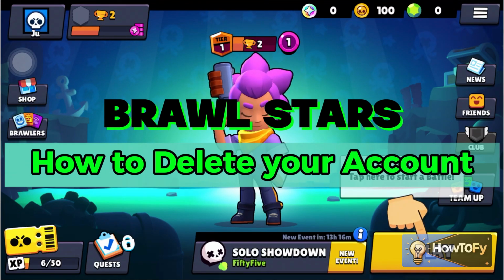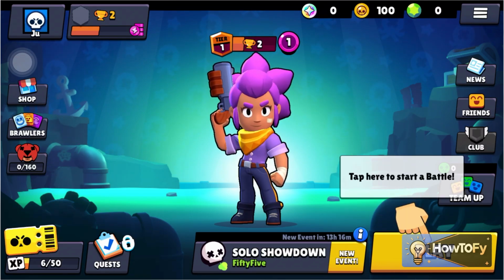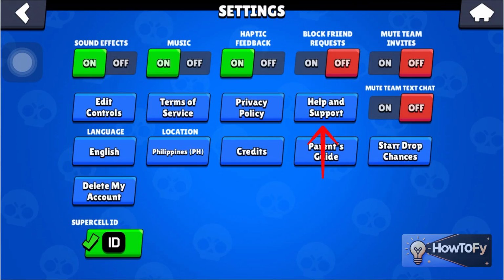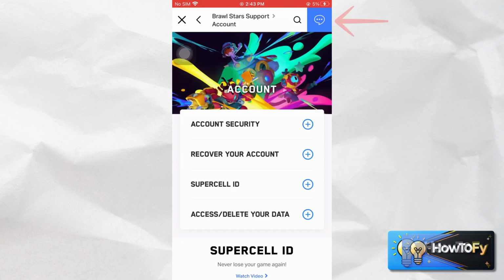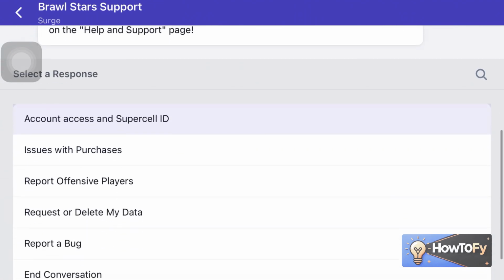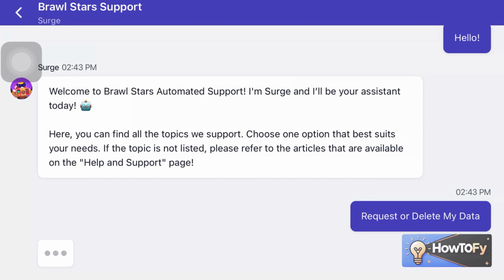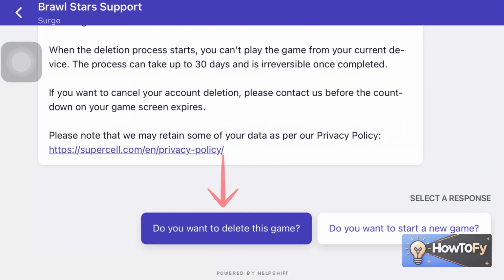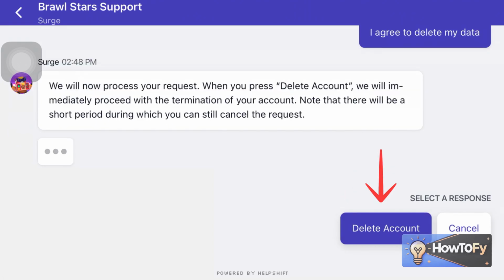How to Delete Brawl Stars Account - Step by Step Guide (2024)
In this comprehensive, step-by-step guide, I've provided the guidance you need so you know how to completely delete your Brawl stars account